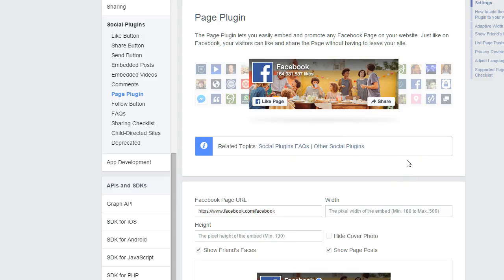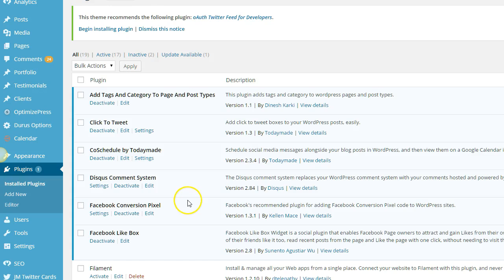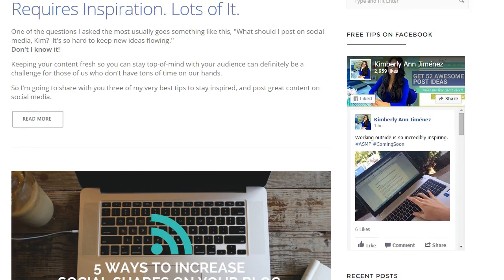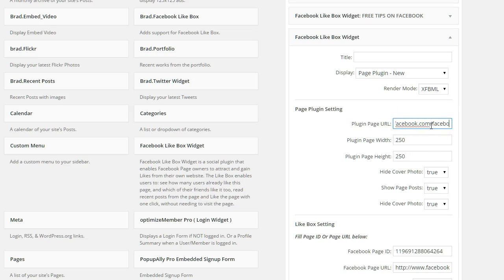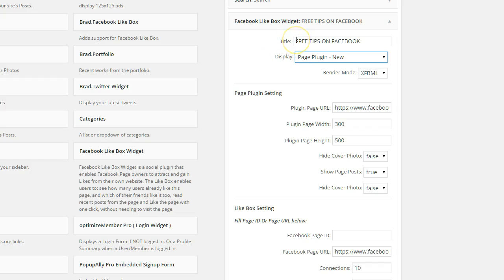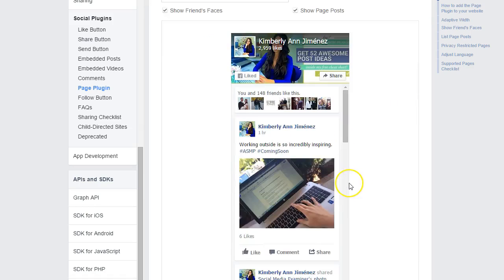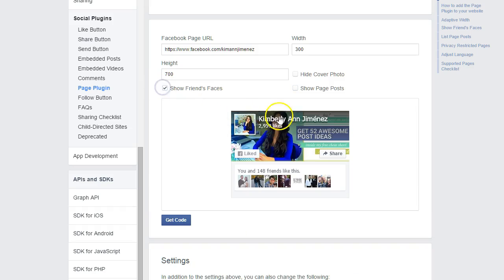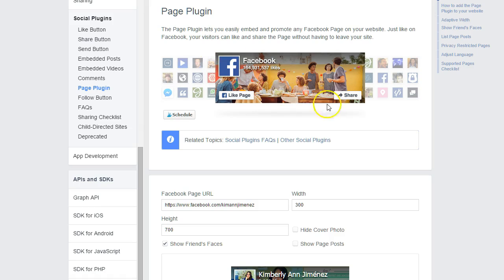How To Install The New Facebook Page Plugin on Your Website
Hey guys! In this video, I'm gonna show you exactly how to install the new Facebook Page Plugin (which has replaced the Facebook Like Box) on your website (WordPress or other).

Like my page on Facebook and get hot tips on the news feed

It's totally free and you'll love the tips that come your way.

—— Are you a blogger or an online business? We've designed a mentorship program just for you. Get access to a library of business-building training + work directly with me to take your online biz to the next level.

▼GEAR I USE:

My Favorite Studio/Portrait Lens Ever